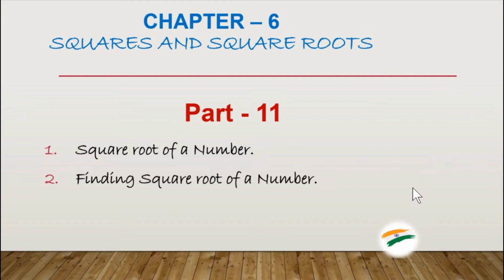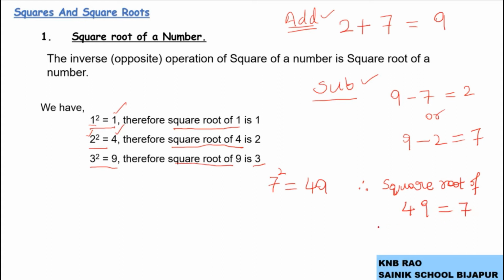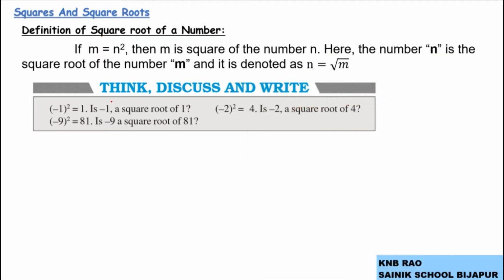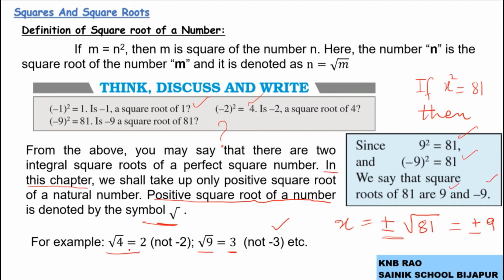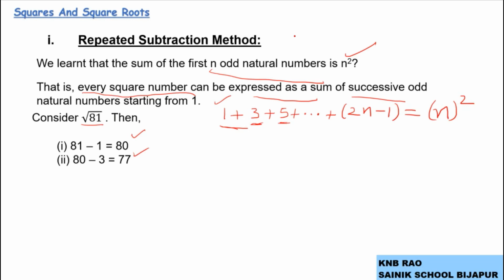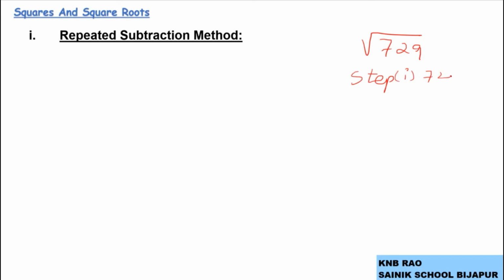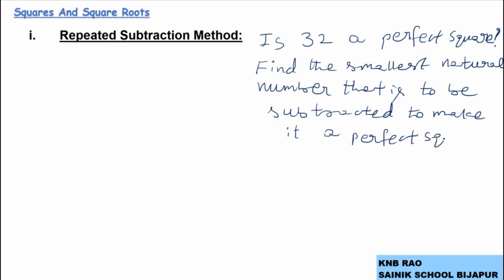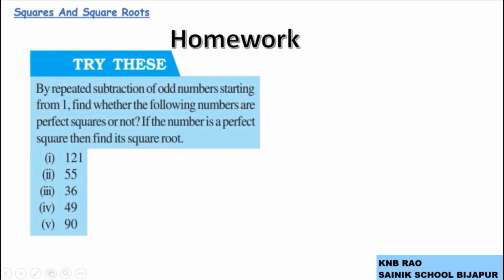SQUARES AND SQUARE ROOTS, PART 11 : CBSE VIII STANDARD, MATHEMATICS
SQUARE ROOT OF A NUMBER AND FINDING SQUARE ROOT OF A NUMBER BY REPEATED SUBTRACTION METHOD